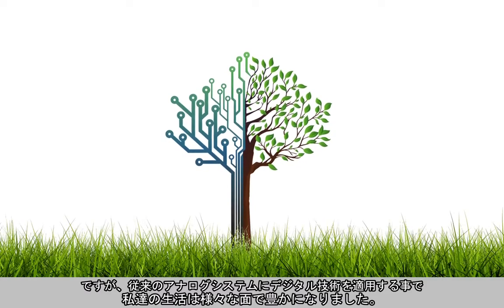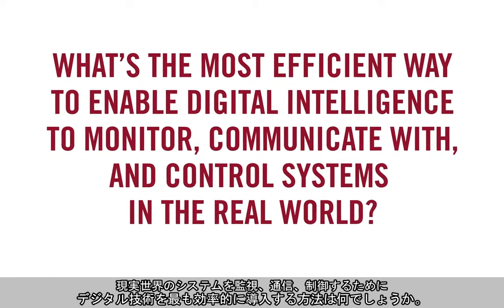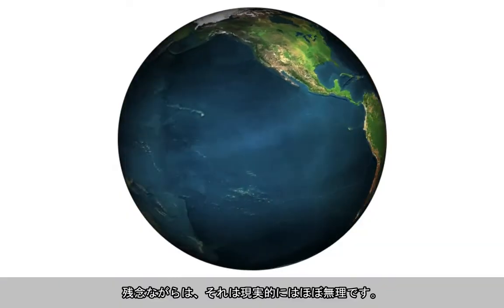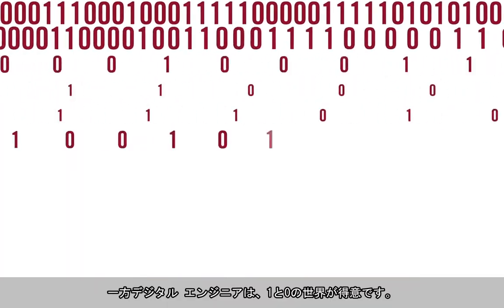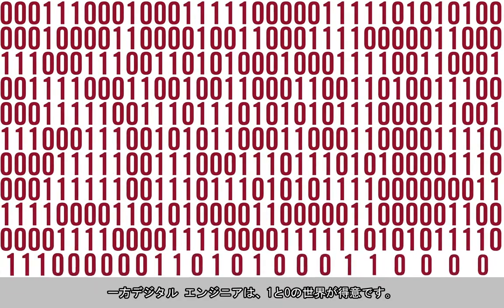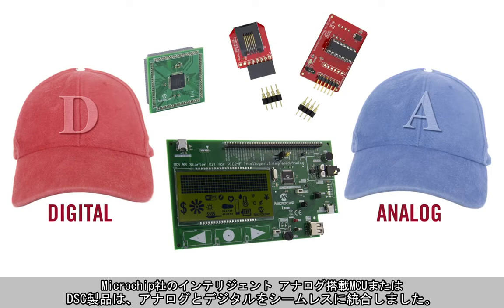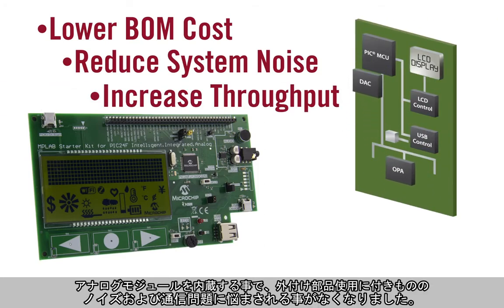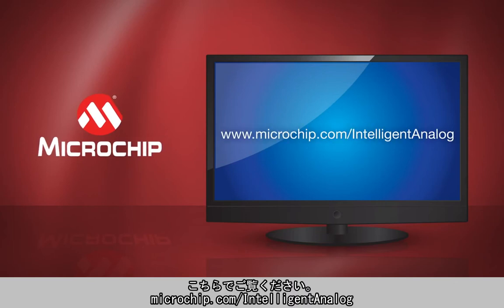(Japanese) Microchipインテリジェント アナログ モジュール内蔵PIC®マイコンの紹介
Microchip社のインテリジェント アナログ モジュール内蔵PIC®マイコンを使うと、柔軟な設計が可能で、基板設計の単純化、システムコストの低減が可能です。